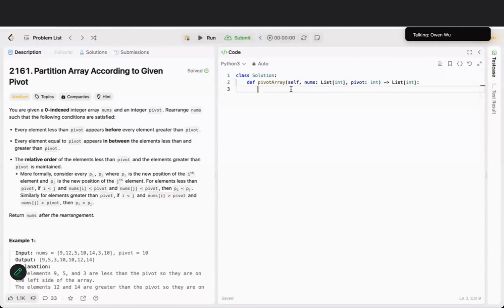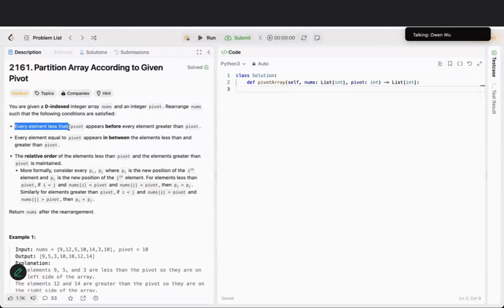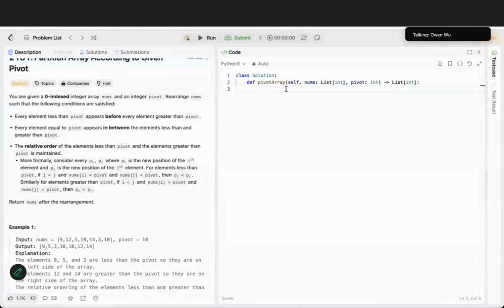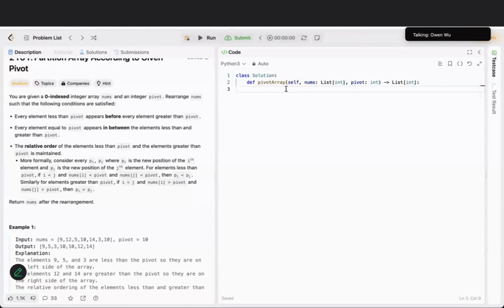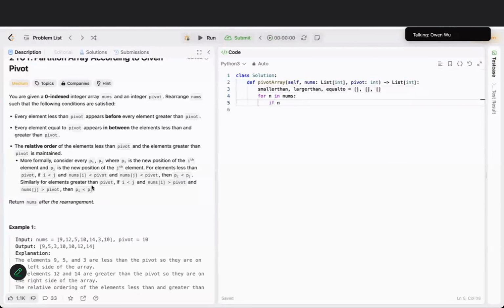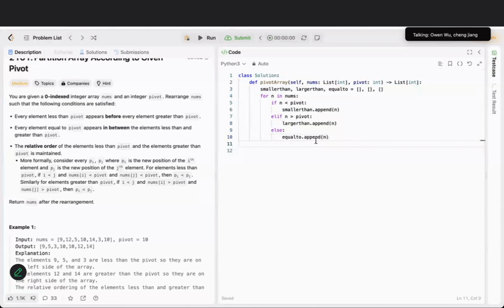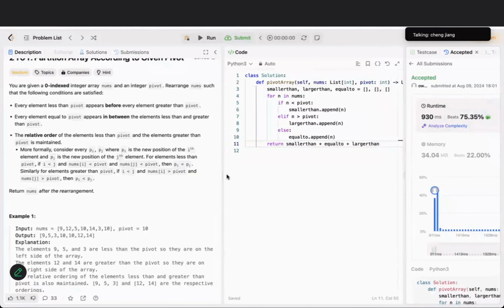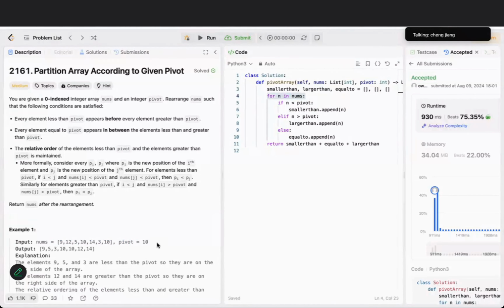2161. Partition Array According to Given Pivot - Using Python